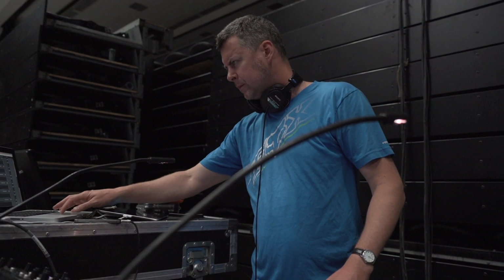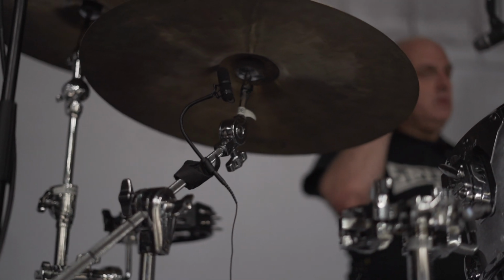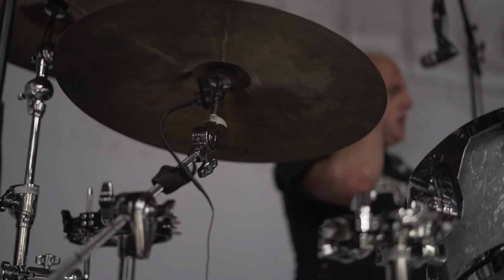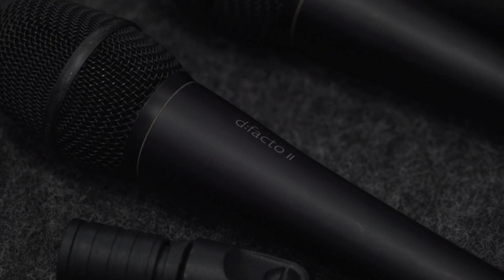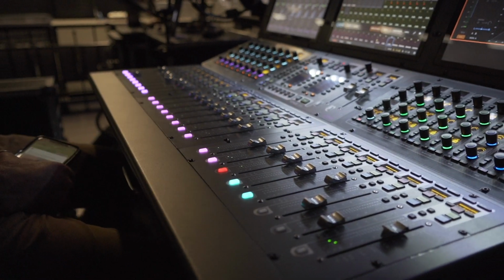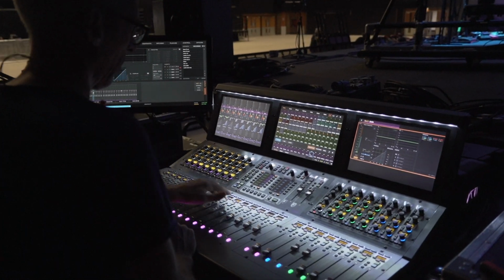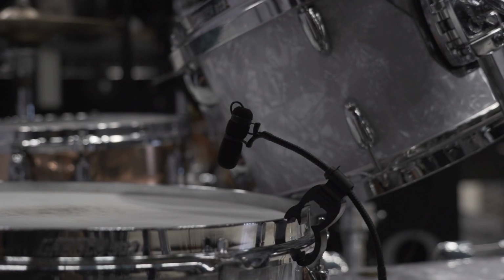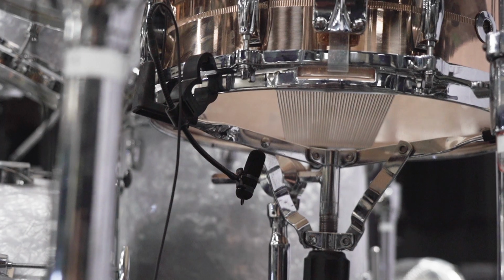Tom Wiggans, FOH and Jason Hattems, Monitor Engineer talk DPA on Bloc Party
90% of the mics used on Bloc Party are from DPA Microphones. From the d:facto™ for Vocals to 4099 Instrument Mics and even the omni 2006 on the guitar cabinet. The FOH and Monitor Engineer talk about how these mics make their job easier and make the band sound even better.